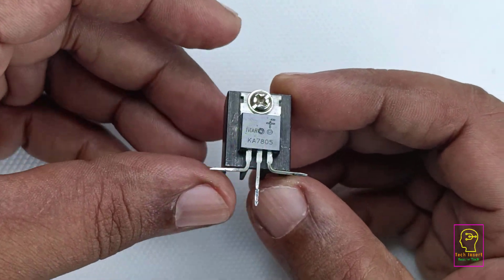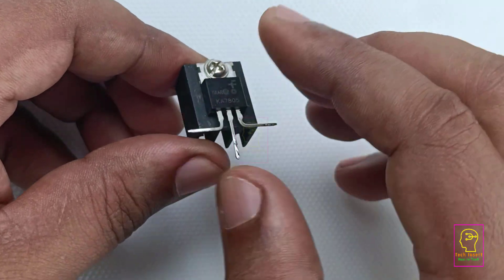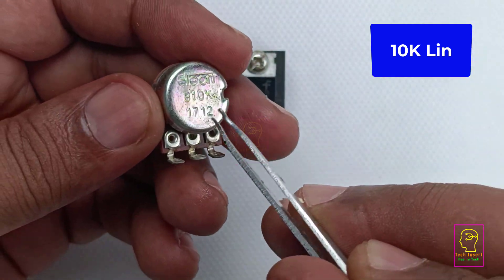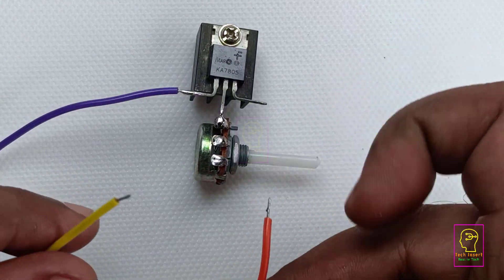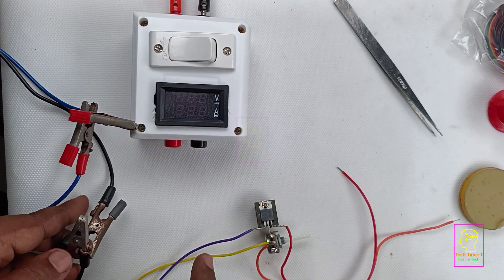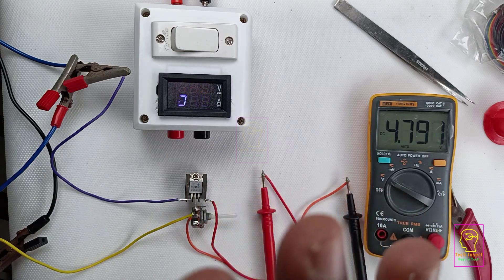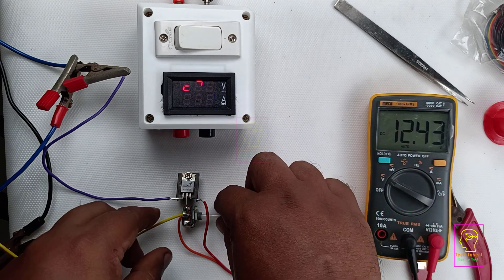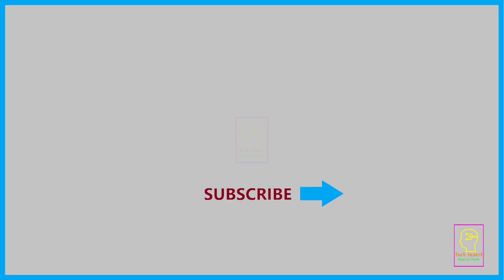7805 -You will be surprised watching this hack | 78xx as variable power supply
7805 -You will be surprised watching this hack | 78xx as variable power supply

Equipments
👉 Soldering Iron

7805 -You will be surprised watching this hack | 78xx as variable power supply